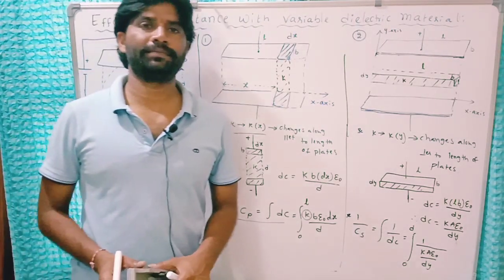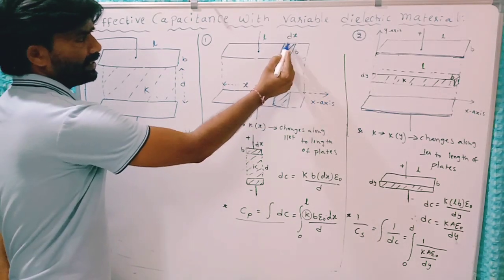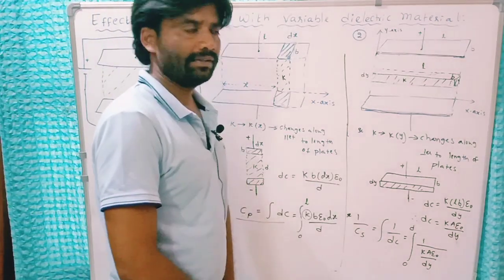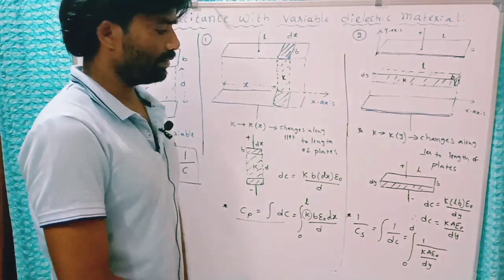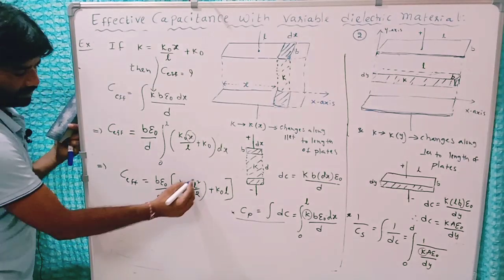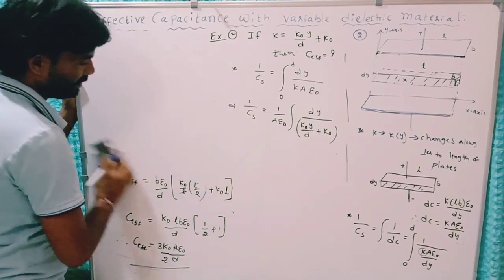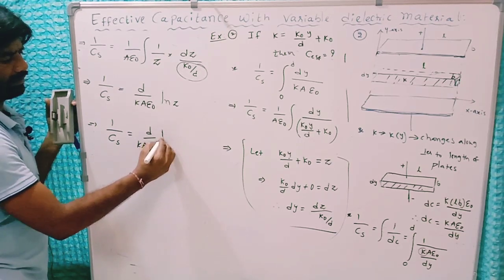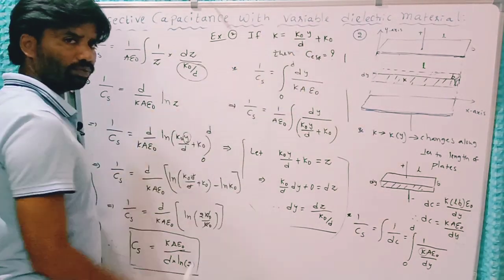Effective capacitance of capacitor with variable dielectric material